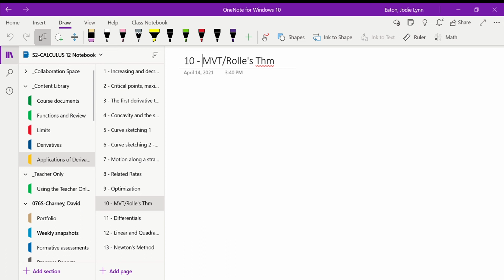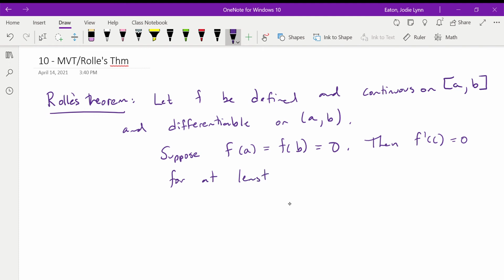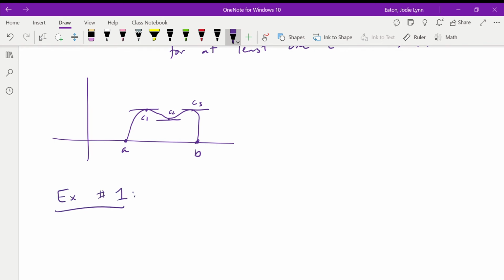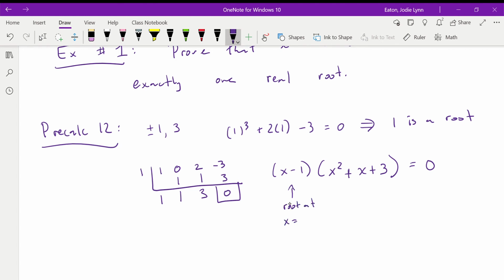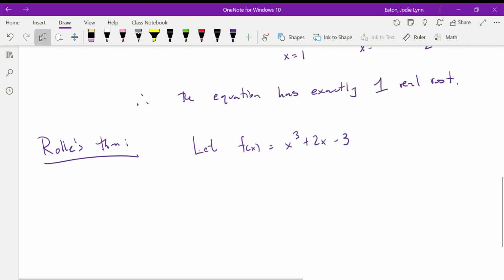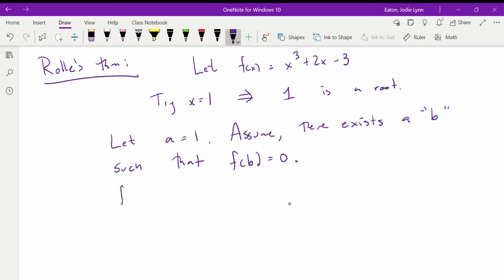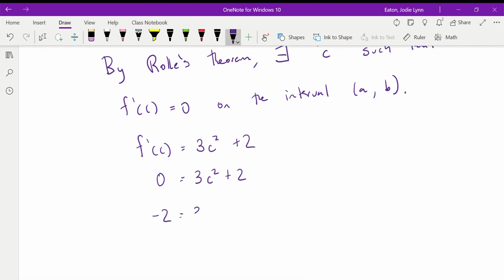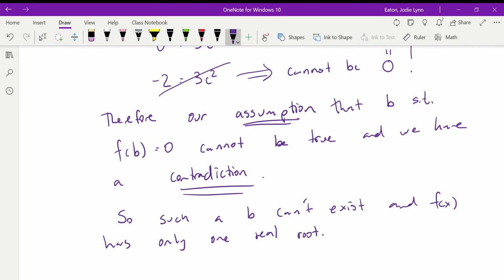Apps Der 10A - Rolle's theorem